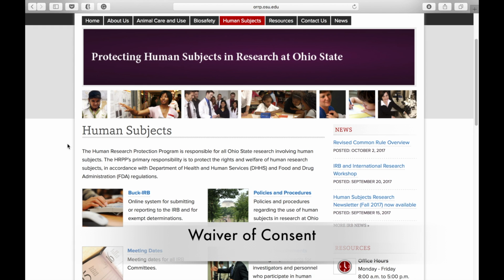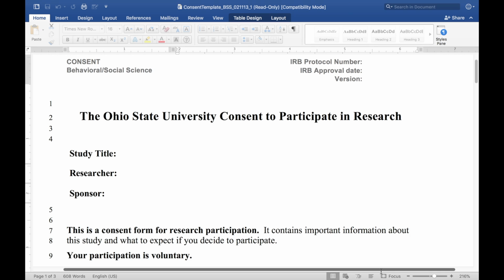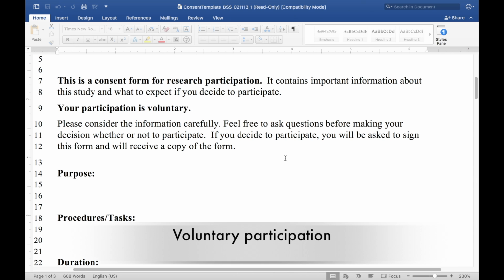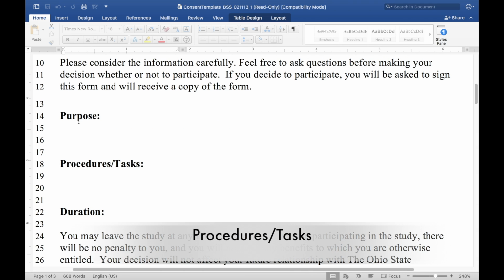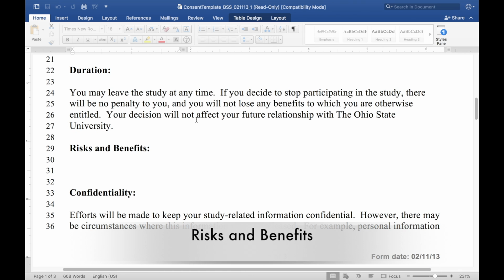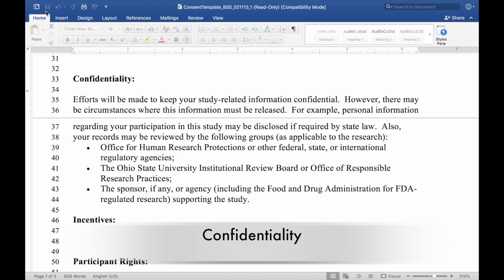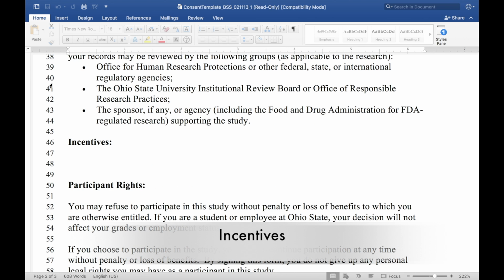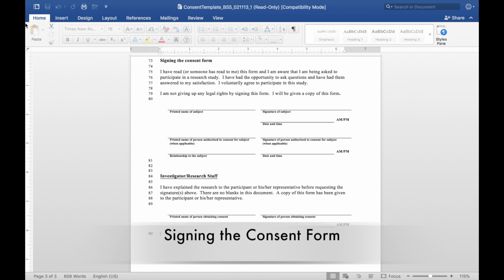Research Consent Form Video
0:33 Why Consent
1:03 Types of Consent and Documentation
2:22 Creating the Consent Form
3:11 Title
3:57 Voluntary Participation
4:33 Purpose
4:54 Procedures/Tasks
5:50 Duration
6:39 Risks & Benefits
7:22 Confidentiality
8:44 Incentives
9:40 Participant Rights
9:54 Contact and Questions
10:10 Signing the Consent Form